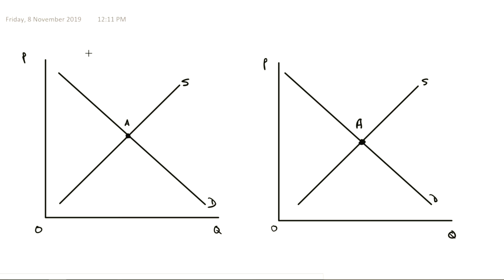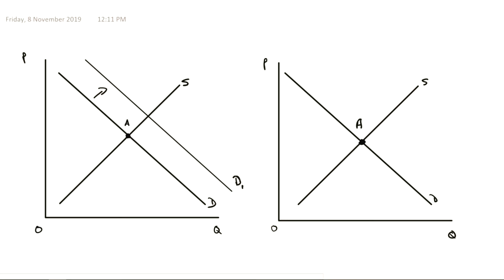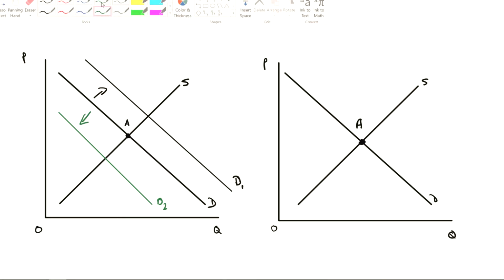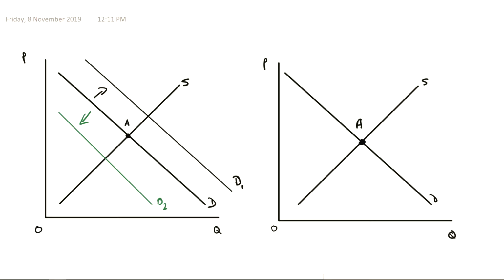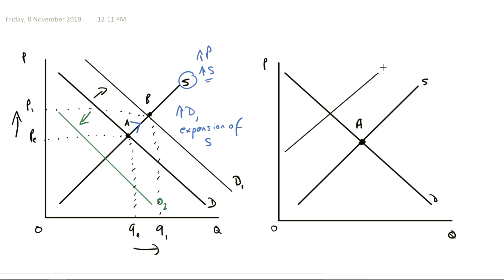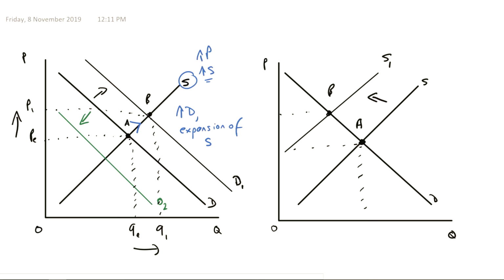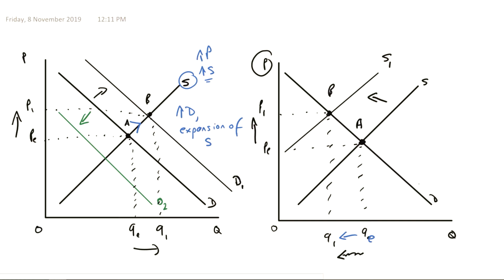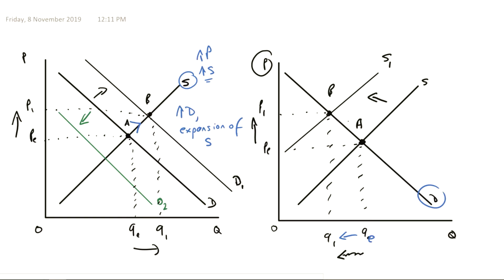Increase/decrease vs expansion/contraction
When it comes to demand and supply, there's a big difference between these terms:
increase/decrease
vs
expansion vs contraction...

Watch on for more details.

Questions in the comments...